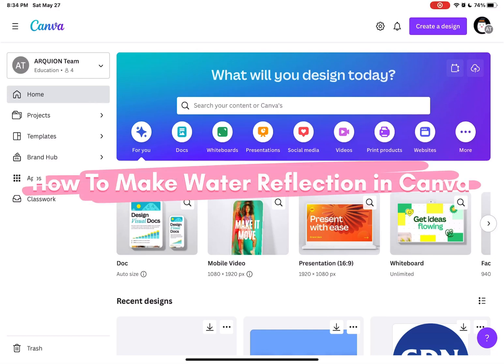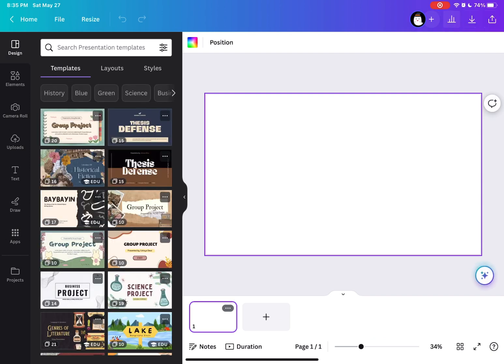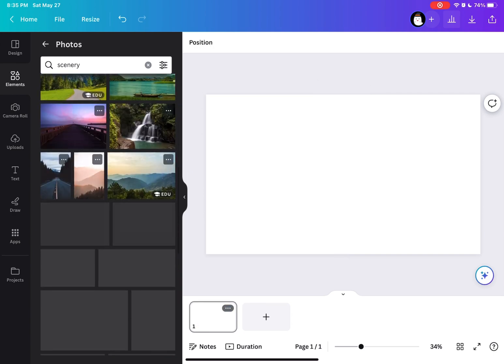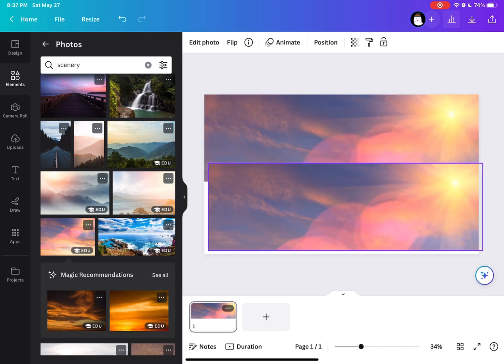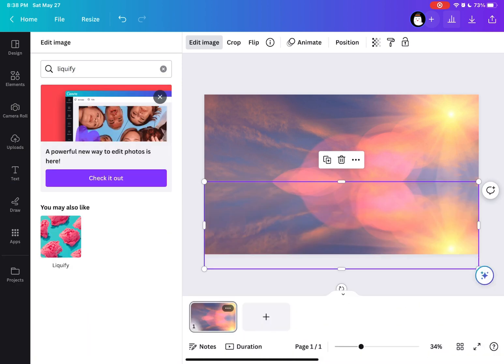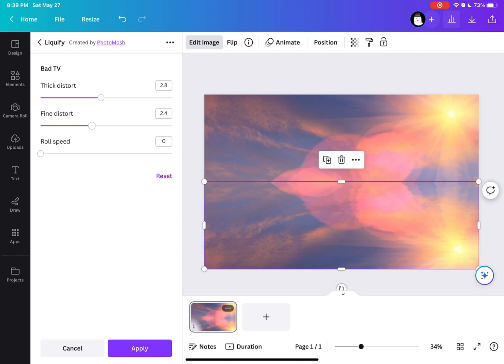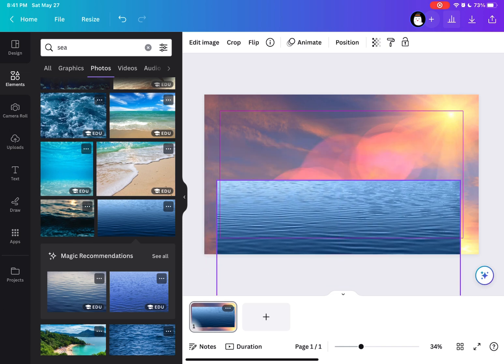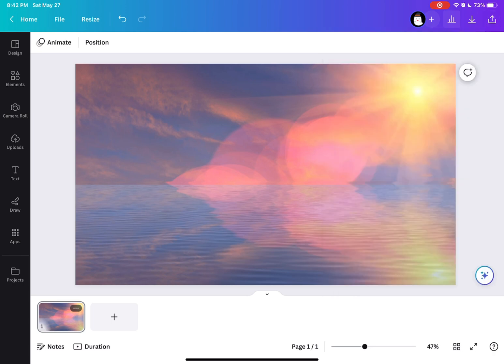How to Make Water Reflection in Canva (Canva Tutorial)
canva tutorial
canva design